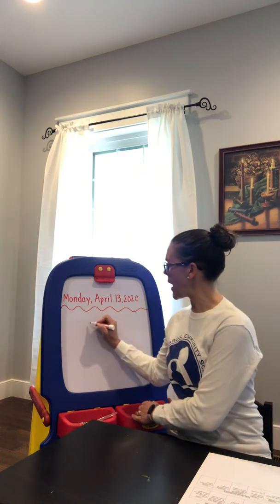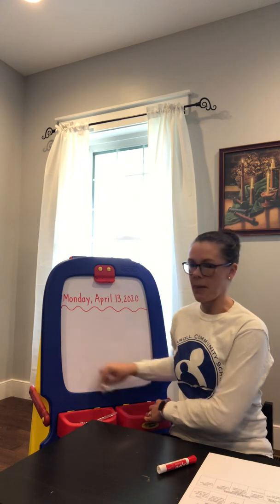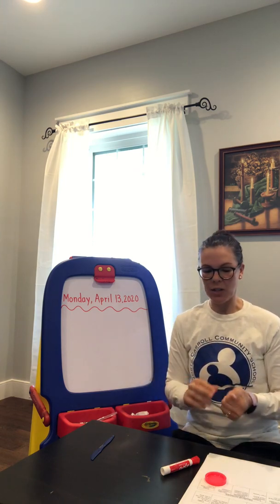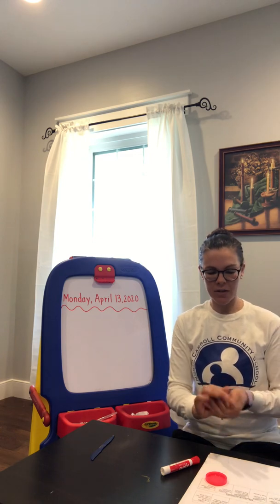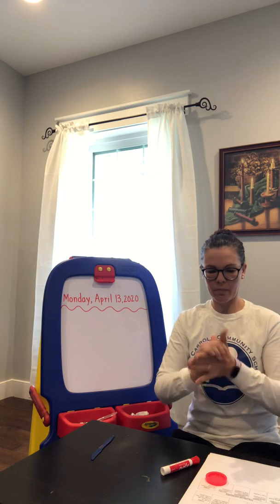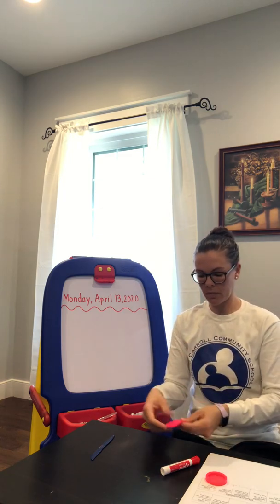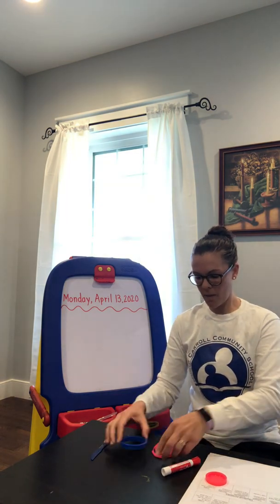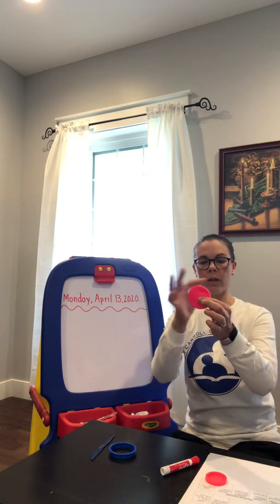Mrs. Wright’s PM Math Monday April 13th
Equal and not equal parts